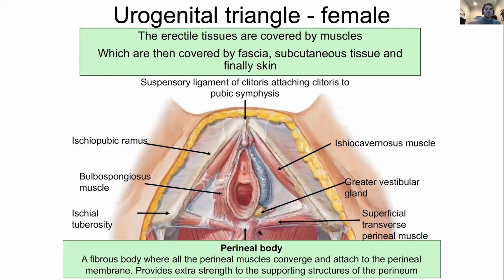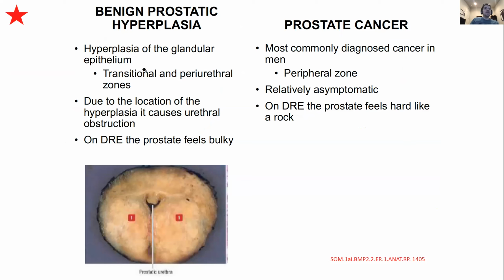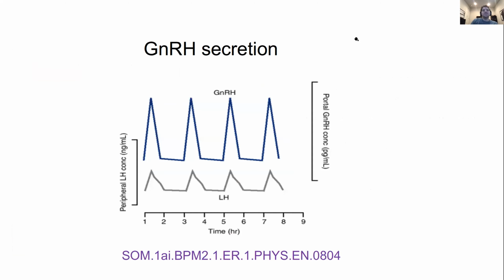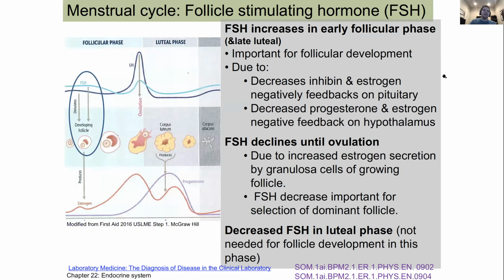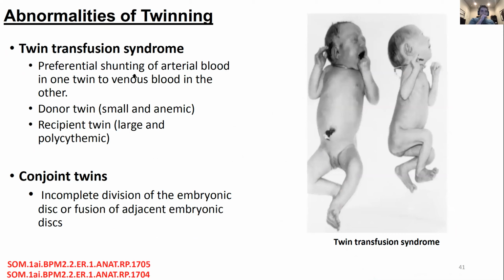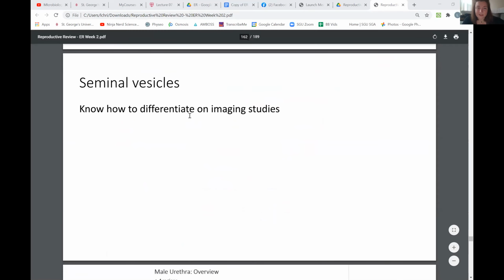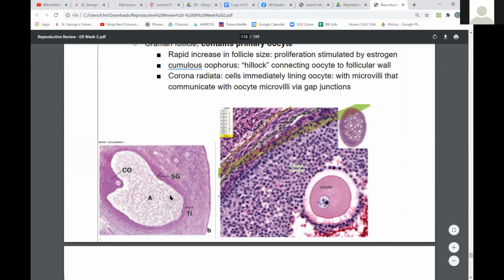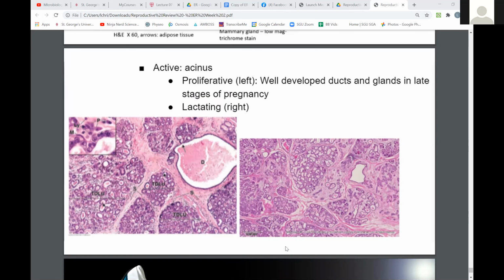Reproductive Review - ER Week 2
Facilitators: Lindsey Wilburn and Brady Hernandez
Covered material: Reproductive - ER Week 2
REVIEW SLIDES (link below):